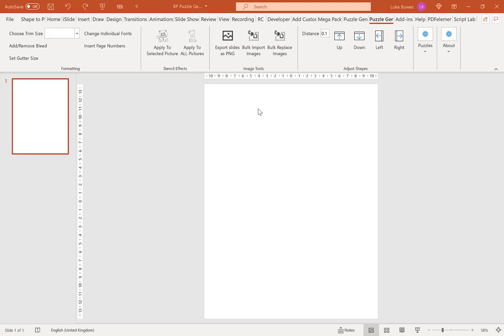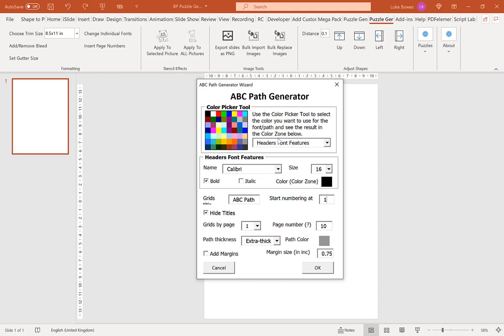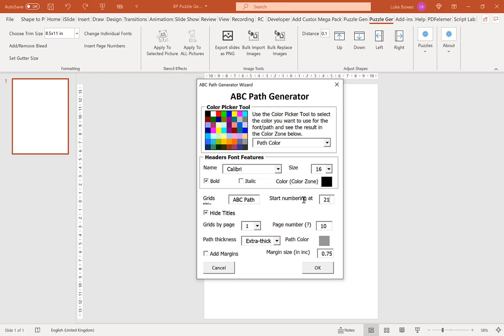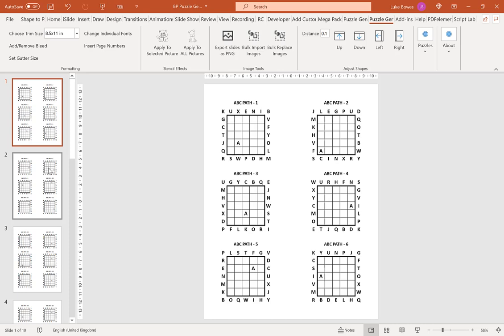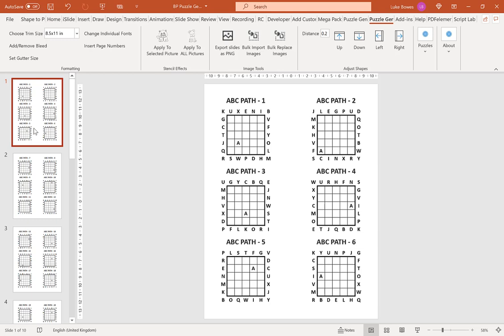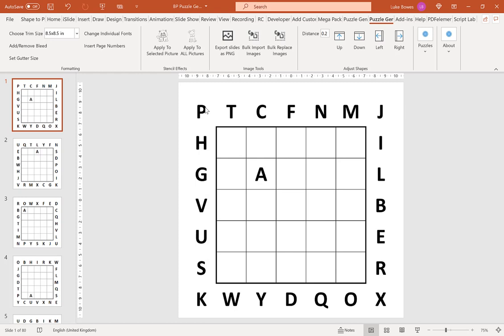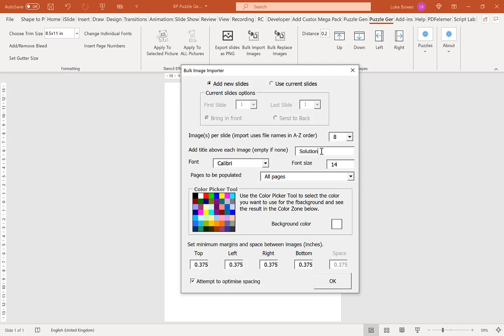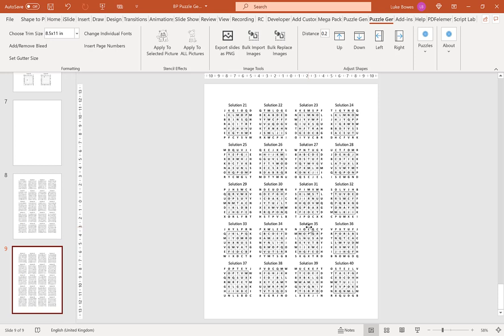How To Create ABC Path Puzzles For KDP in PowerPoint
In this video, I take you through a quick overview of how to use the Puzzle Generator PowerPoint Add-In to create your own ABC Path Puzzles for KDP in PowerPoint.